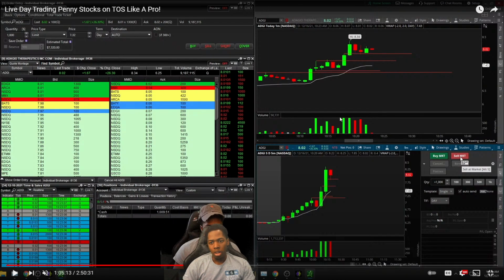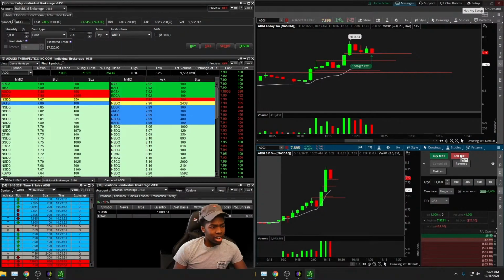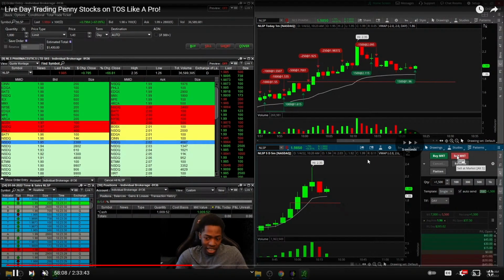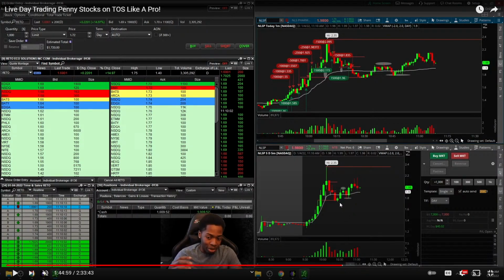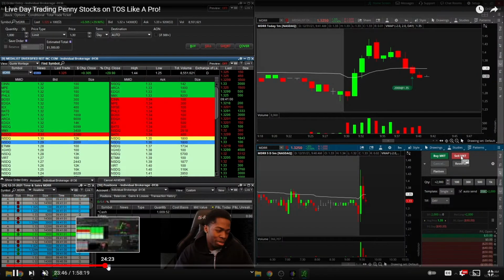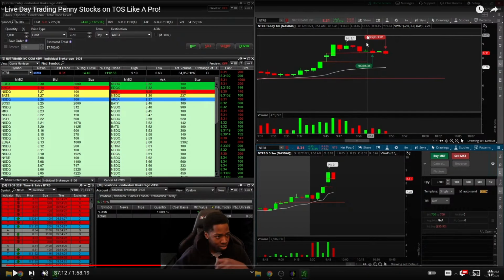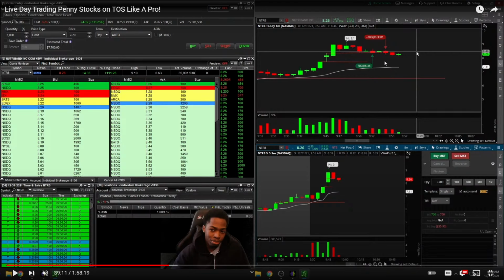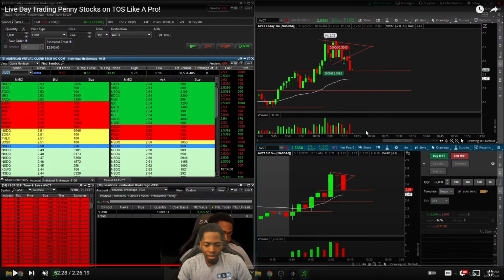Don't Lose Anymore Money At Support Levels!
Videos that were used